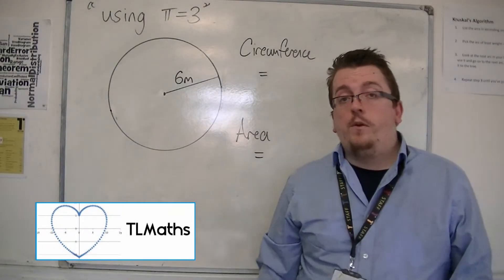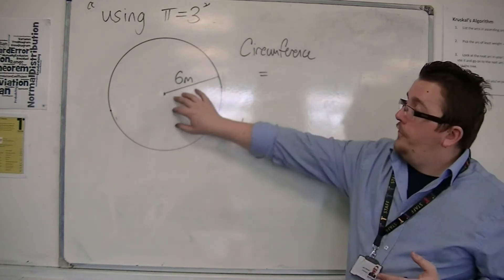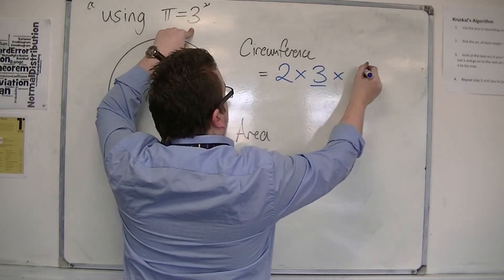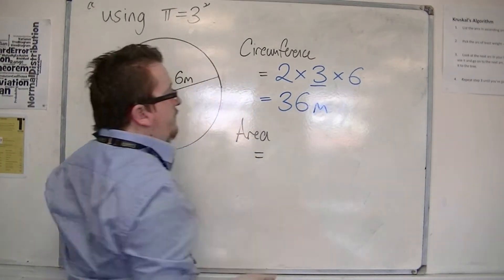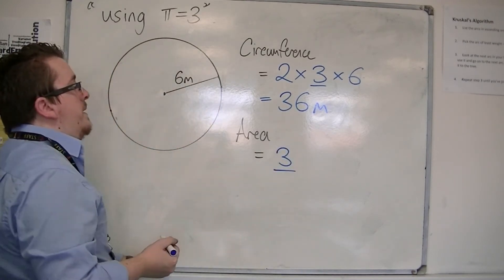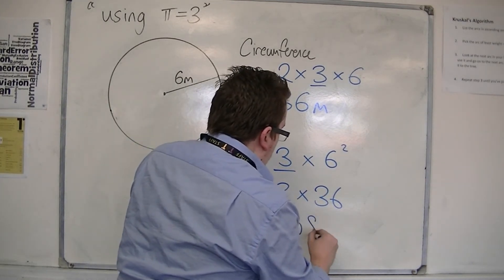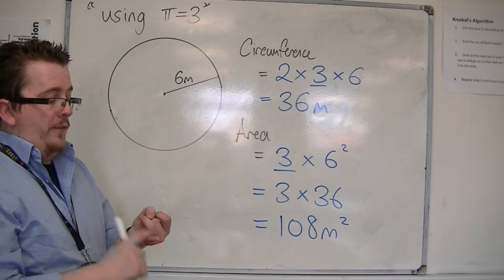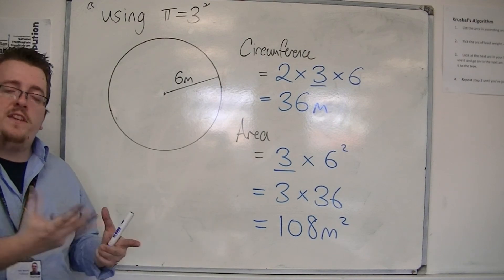GCSE Maths from Scratch 21.04b Circles: Using Pi=3